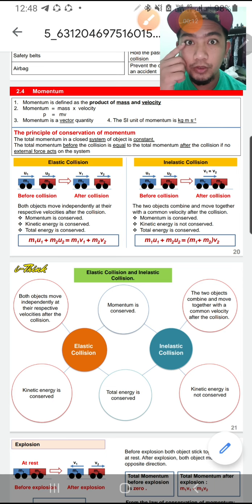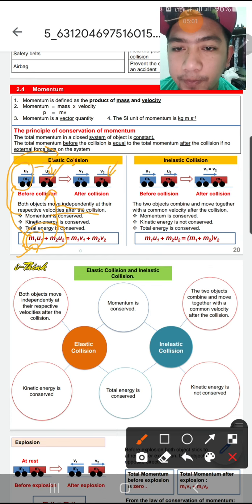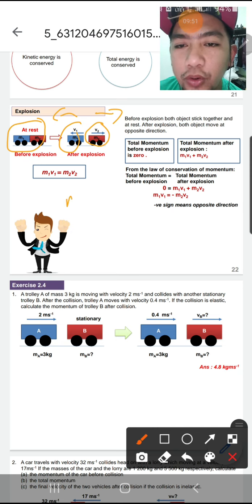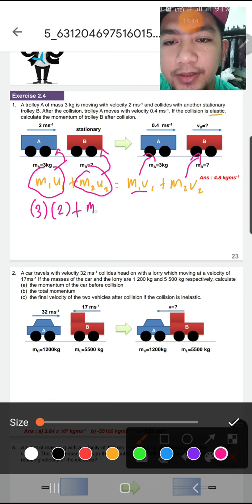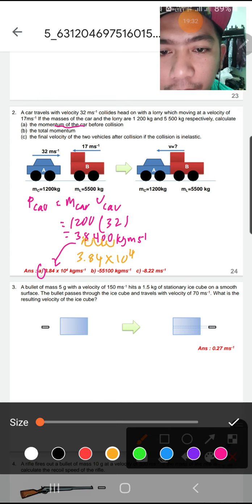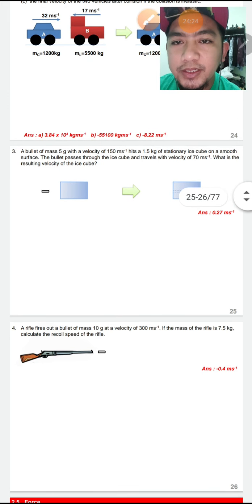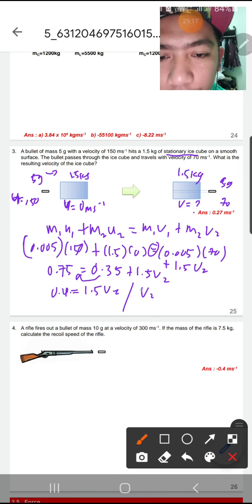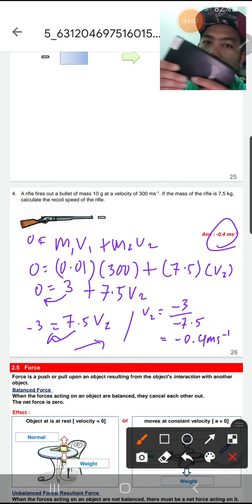Physics chapter 2.4 Momentum